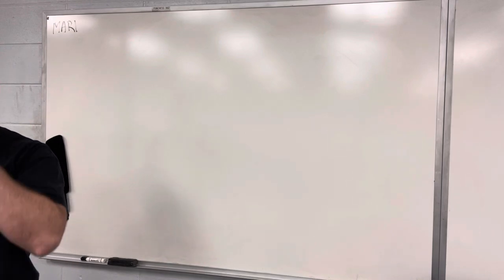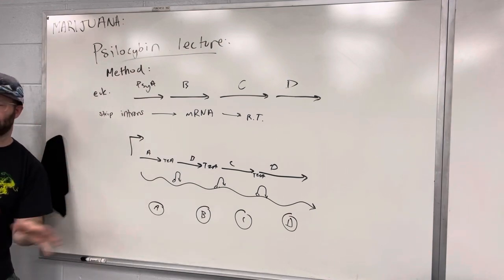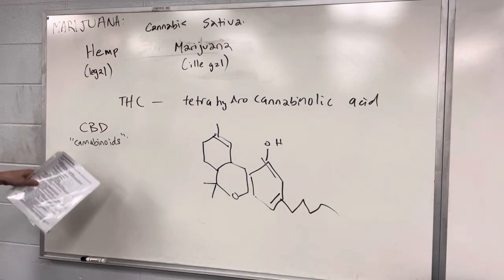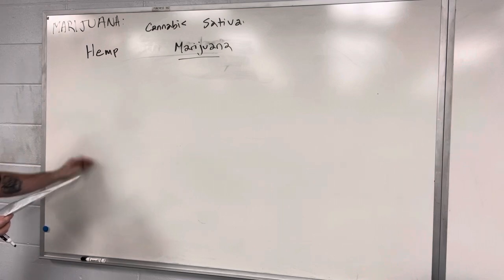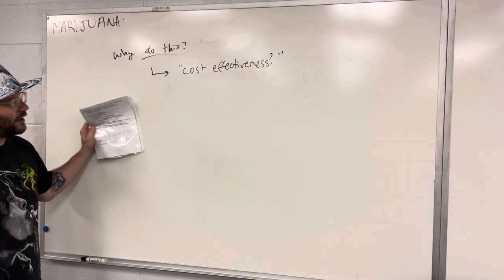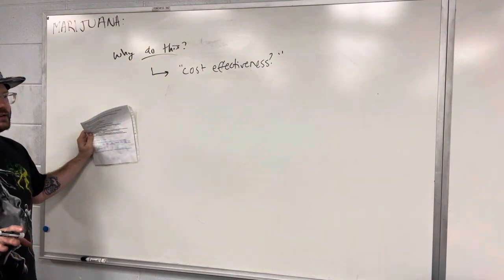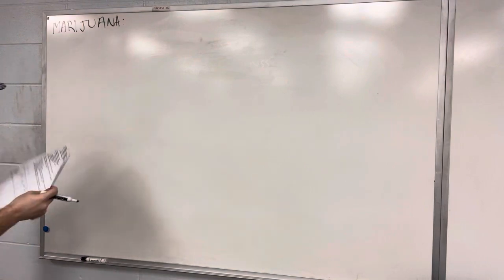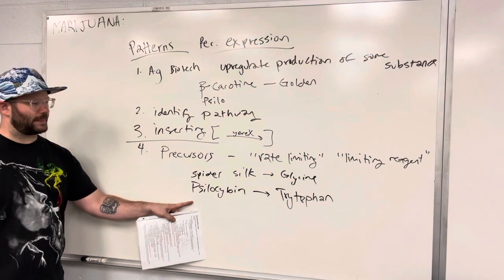Cannabis and THC Biotech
here is a quick lecture on cannabis and THC biotech.
Time Stamps
0:34 — Review from Psilocybin lecture
4:10 — Cannabis sativa strains and THC vs CBD
6:38 — Hemp as an agricultural product
9:30 — Marijuana as an agricultural product
10:00 — Difference in the production of THC
12:01 — THC synthase gene
15:42 — Why do this?
20:38 — Patterns in recombinant expression
27:50 — Ethnobotanists
30:44 — What do these receptors being present in our brains indicate?
32:22 — Evolutionary advantage of psychedelic substances
35:21 — Other positives of mental stimulation
37:56 — Pertinence of these lectures
38:20 — LD50 values of various drugs